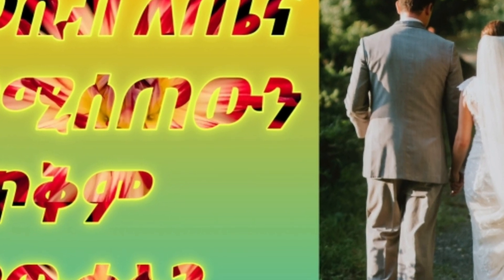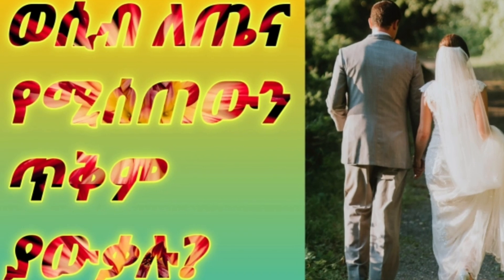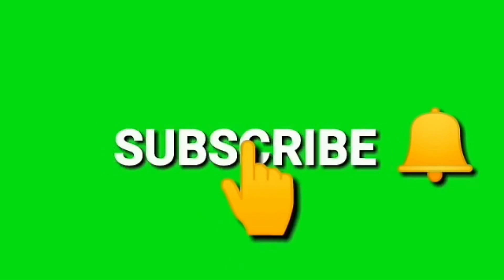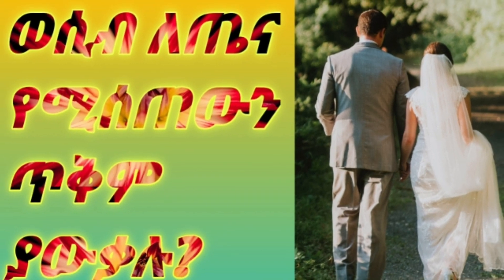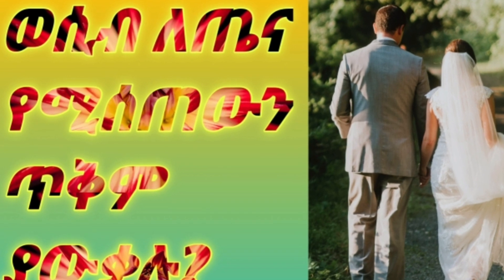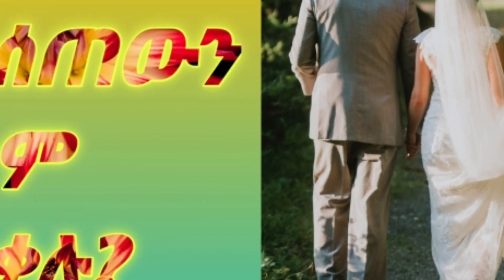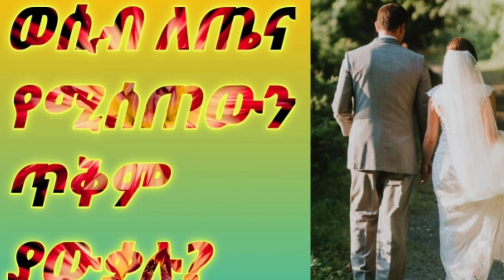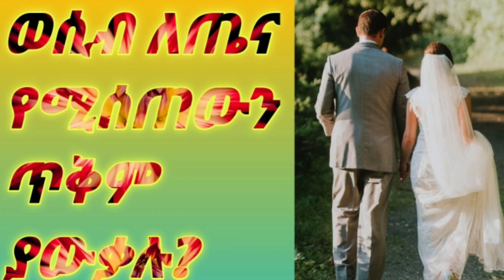ወሲብ ለጤና የሚሰጠው ጥቅም